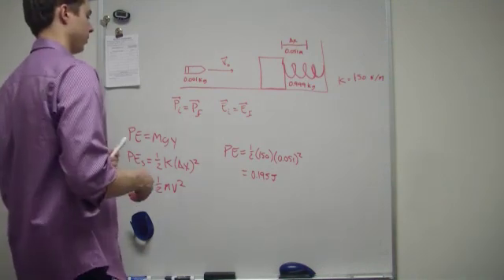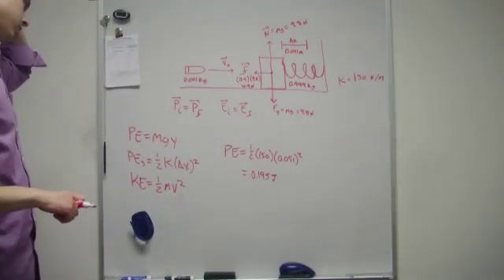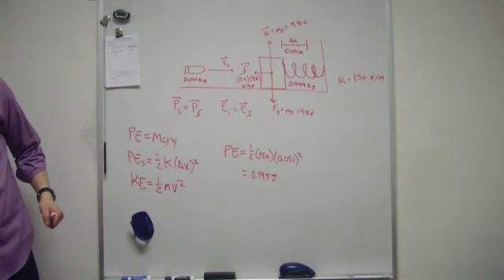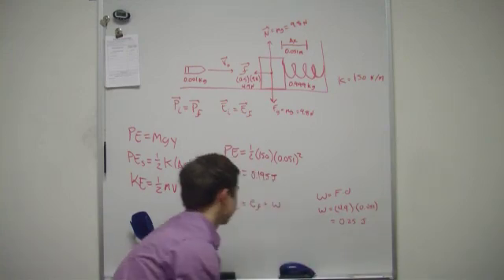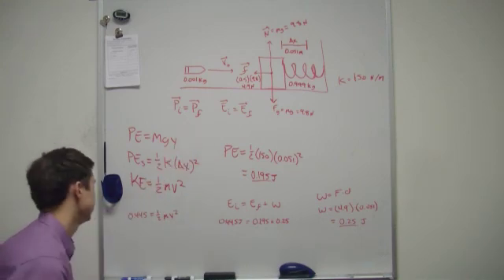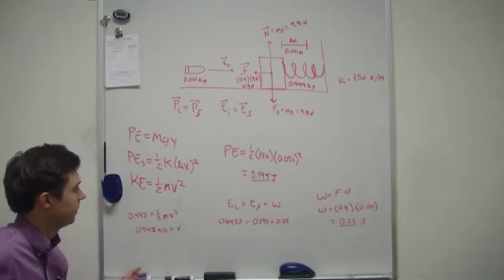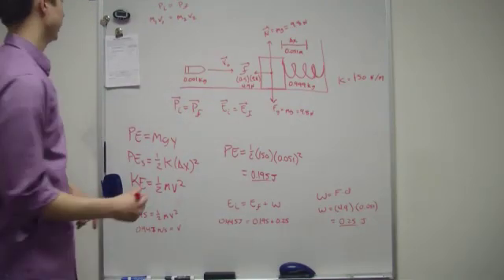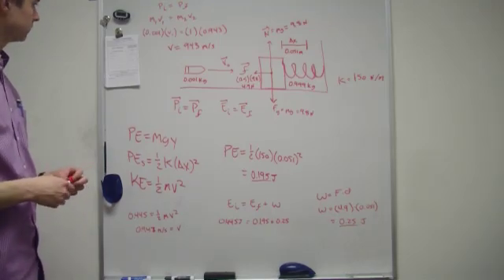Bullet Collision Part II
This video works through a collision example.